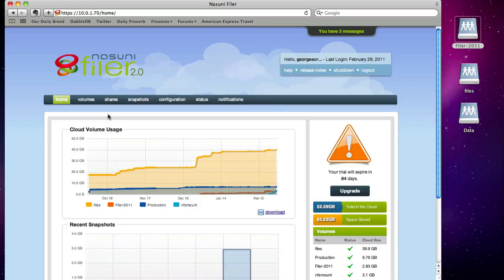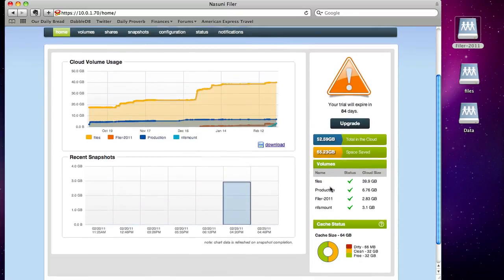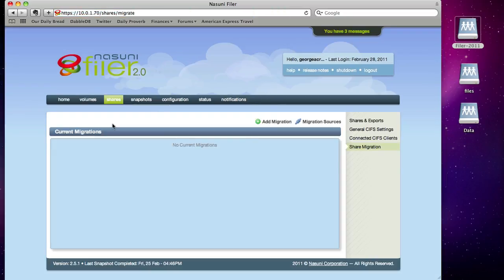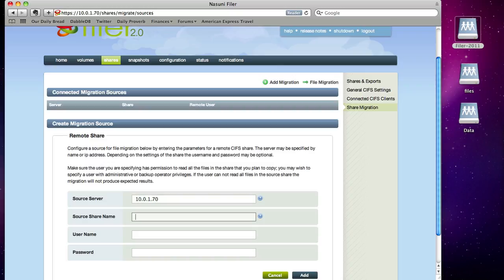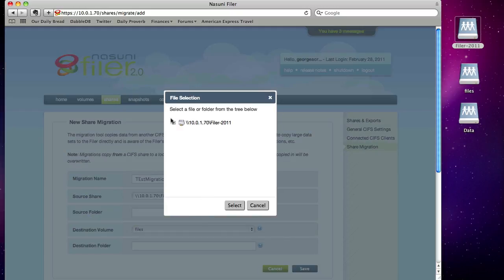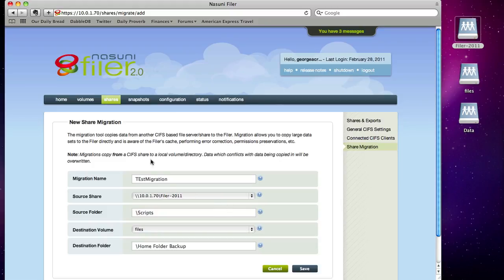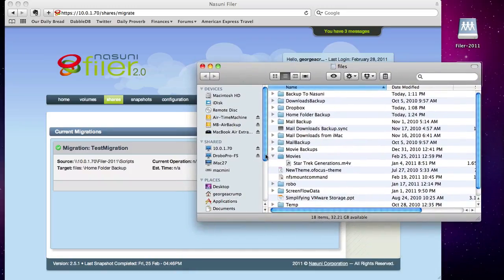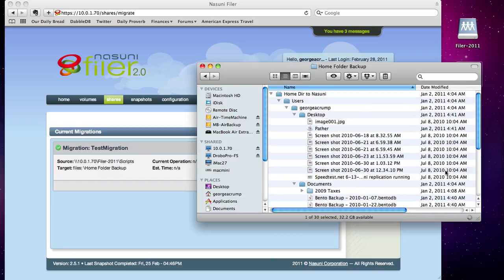Cloud Migrations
Migrating from what Cloud Provider to another